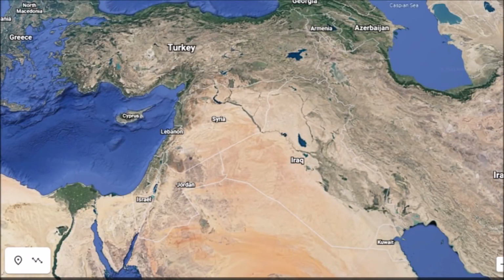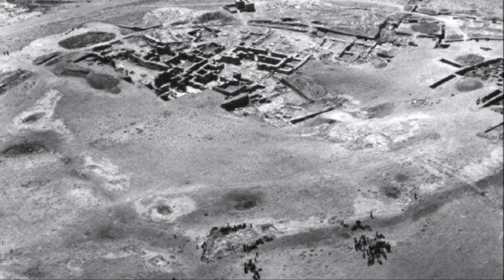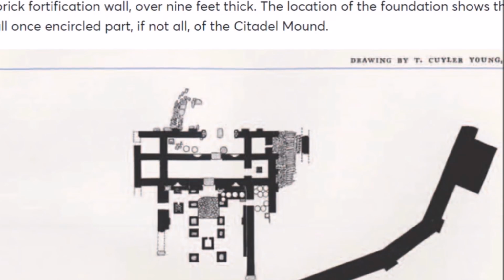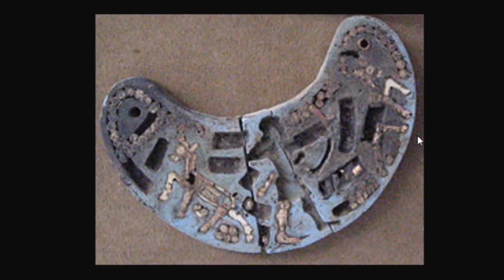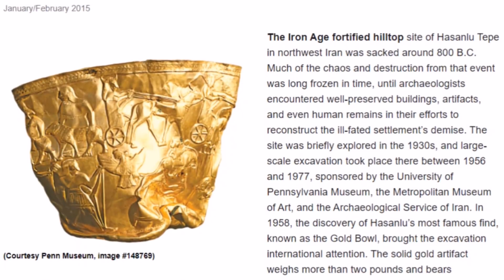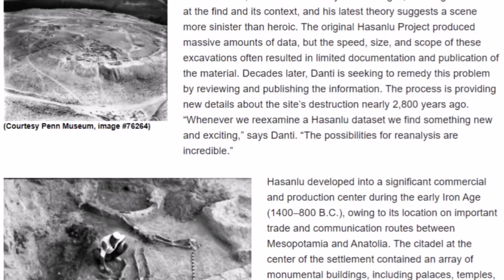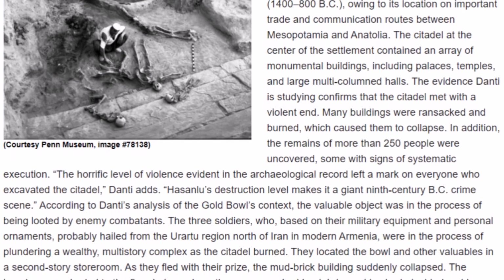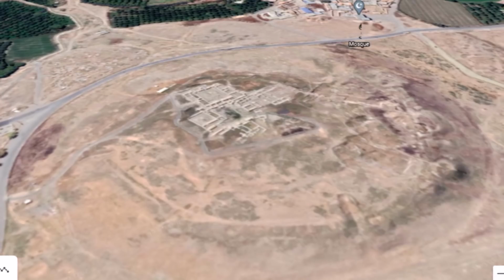Hasanlu Tepe, Golden Bowl & The 9th Century BC Crime Scene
NW Iran.  A site that may go back 8,000 years and was excavated 50-70 years ago.  Hasanlu Tepe (Teppe Hasanlu) was attacked 2,800 years ago and left a layer of victims and burnt destruction compared to Pompeii. .  The Golden Bowl of Hasanlu gained international attention when discovered in 1958.  I do some reading.